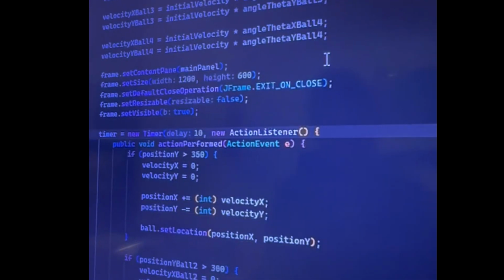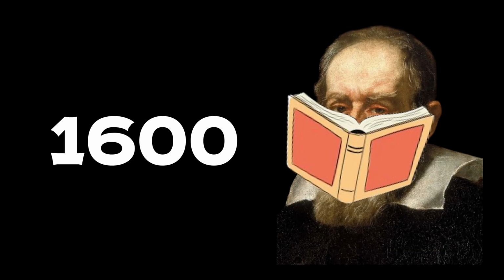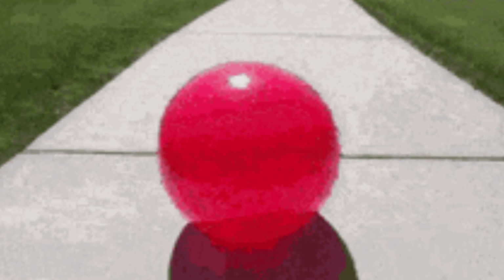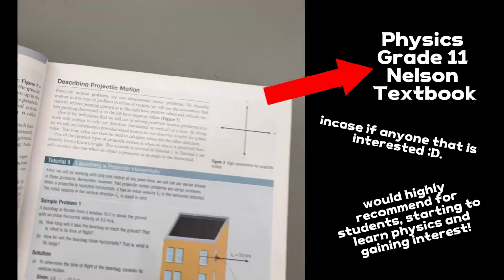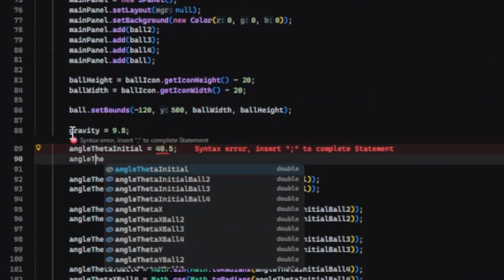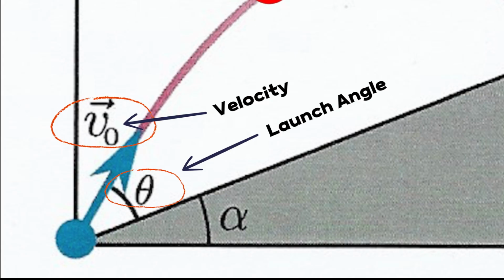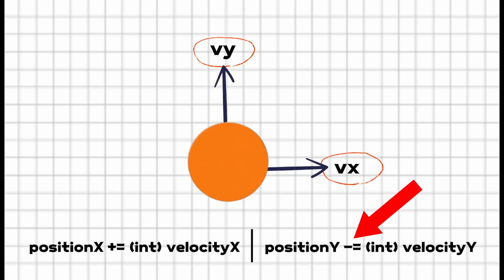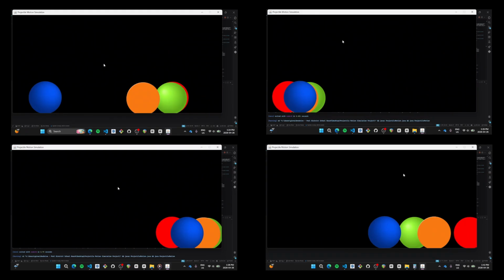Simulating Projectile Motion in Java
This program creates a projectile motion simulation using Java Swing, in which a window displays four balls that model their parabolic paths when launched into the air at a given launch angle and velocity (neglecting air resistance). The display of two-dimensional velocity components allows independent analysis of each.

This is not a very complex project; however, I enjoyed learning about projectile motion, its history, and concepts. The purpose of this project was to explore how objects in real life are launched along a parabolic path (e.g., a jumping diver, a thrown rock, a kicked football, a thrown baseball). Even though it is simple, mastering the basics is crucial before moving on to more complex ideas.

If you stayed until the end of this video, I truly appreciate it. It means a lot! :D.

🛎️ Sub for more - @asgirn520

🎯 Completed Projects!

⏳ Upcoming Projects!
↪ Simulating the Bohr-Hydrogen Atom in Java [July, 2026 to September, 2026]
↪ Simulating the Trajectory of a Ball under Gravitational Acceleration in Java [August, 2026 to September, 2026]
↪ Simulating Elastic Collisions in Java [October, 2026 to November, 2026]
↪ Simulating an Inclined Plane in Java [December, 2026 to January, 2026]

📷 Video Chapters!
0:00 - Intro
0:22 - Galileo Galilei
0:46 - Sir Isaac Newton
0:57 - Leonhard Euler, Thomas Harriot, Katherine Johnson, and Niccolò Tartaglia
1:14 - Deriving Velocity Components
1:42 - Deriving Time of Flight
2:04 - Deriving Maximum Height
2:30 - Deriving Range (Horizontal Distance)
2:50 - Deriving Vertical Velocity After 1 Second
3:14 - Deriving Resultant Velocity at Launch
3:54 - Deriving Launch Angle
4:24 - Inserting Physics Equations into Simulation
4:27 - Coding Simulation
4:30 - Step 1: Declaring JFrame and Layout
4:39 - Step 2: Initializing ImageIcons, Scaling, JLabels, and Coordinates
4:50 - Step 3: Declaring Variables and Converting Degrees to Radians
5:04 - Step 4: Initializing Timer
5:21 - Step 5: Ground Check Detection
5:33 - Experimenting with Launch Angles and Velocities
5:42 - First Test Trial of Experiment
5:53 - Second Test Trial of Experiment
6:04 - Third Test Trial of Experiment
6:15 - Fourth Test Trial of Experiment
6:25 - Fifth Test Trial of Experiment
6:36 - Outro